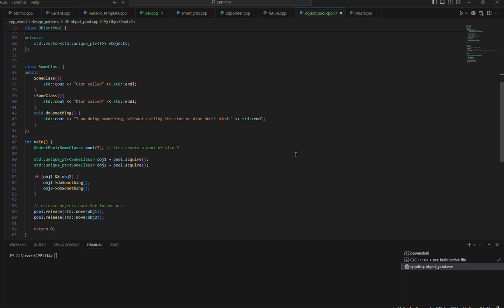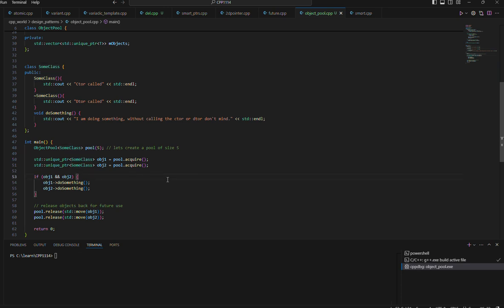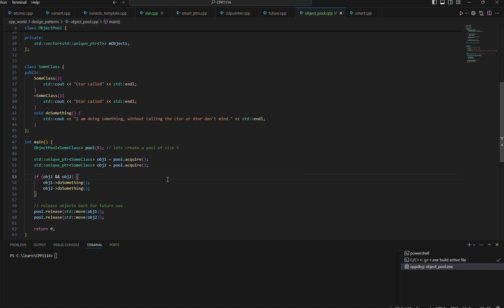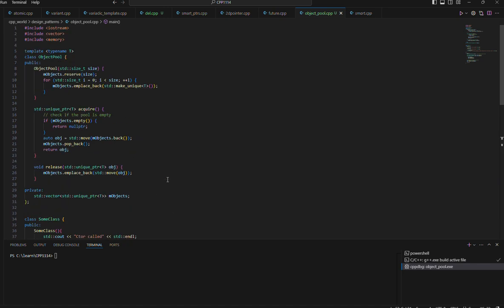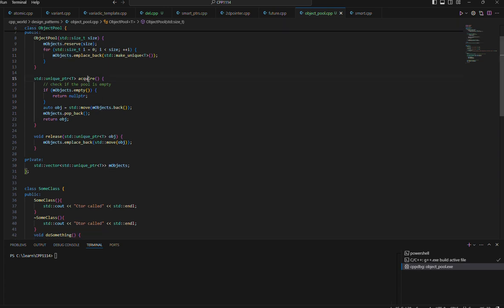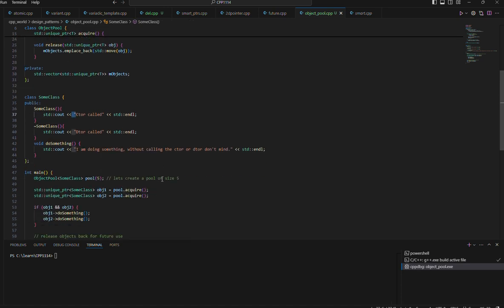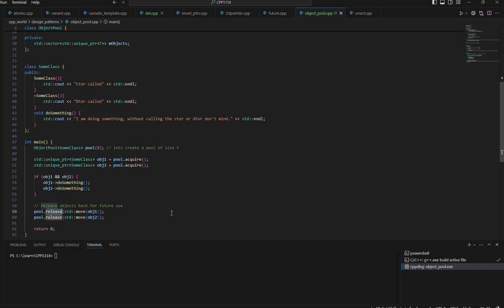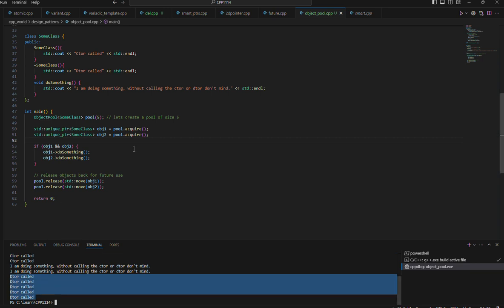c++ object pool using templates simple example in 4 minutes